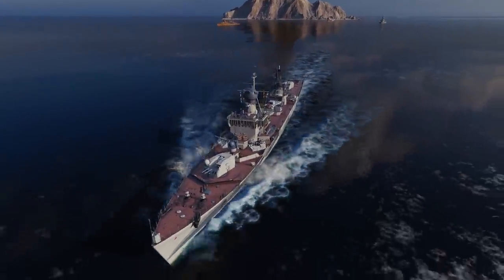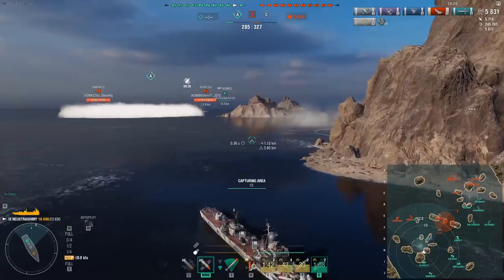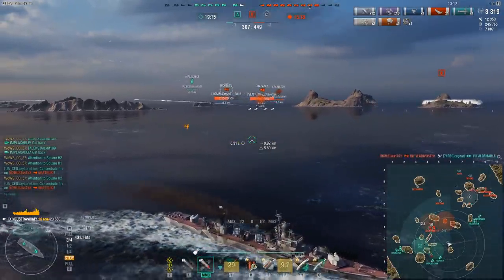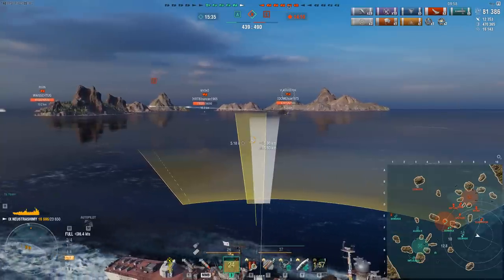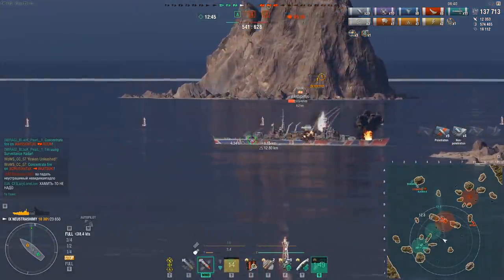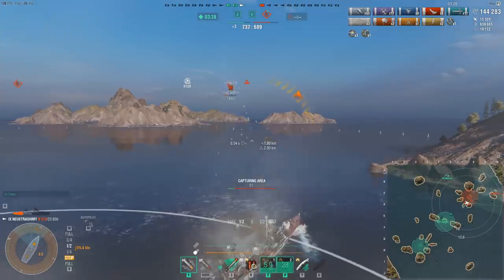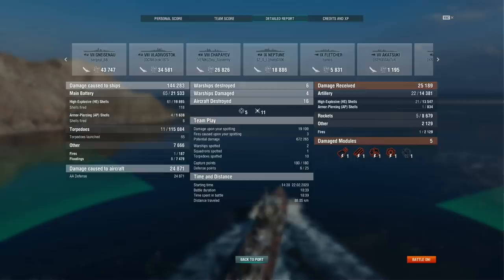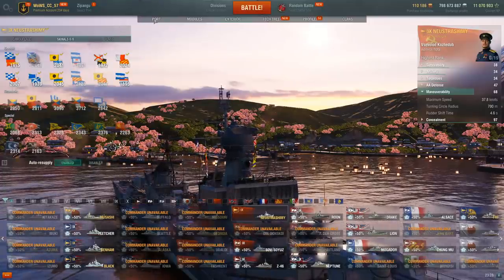Neustrashimy - Worth The Steel?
Neustrashimy is one of the ships being removed from the Armory in 0.9.3, only to return 6 months later, costing coal. This is my review on whether you should spend your hard earned steel on the ship before that.